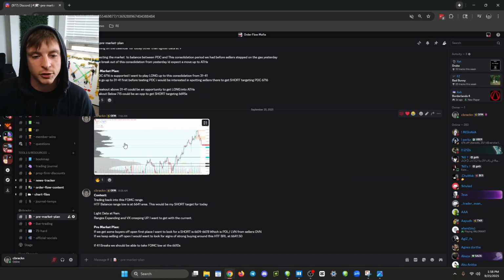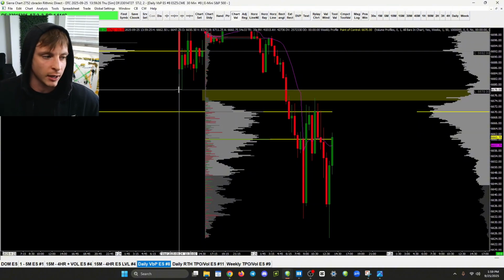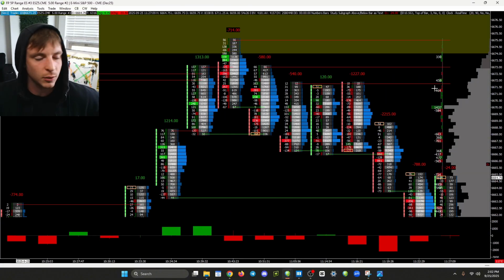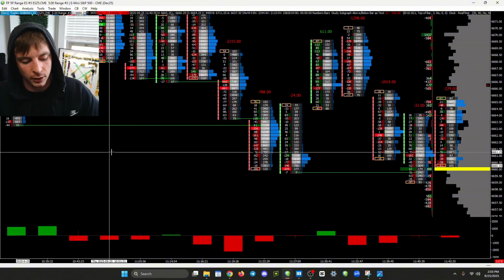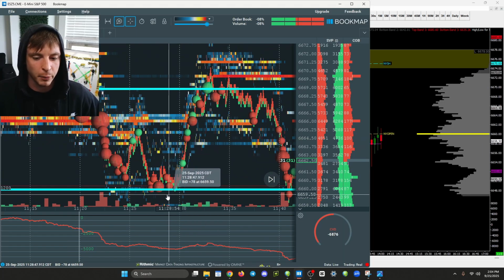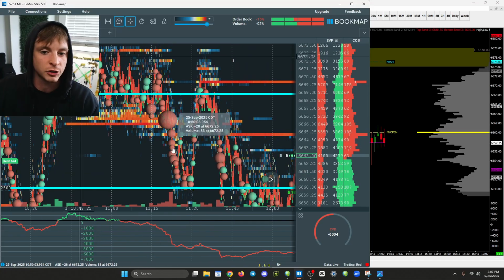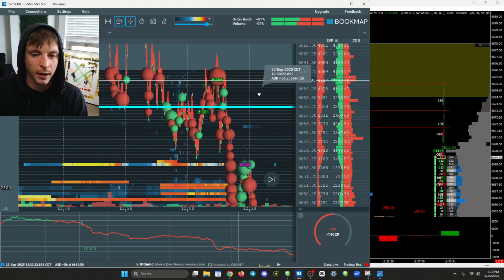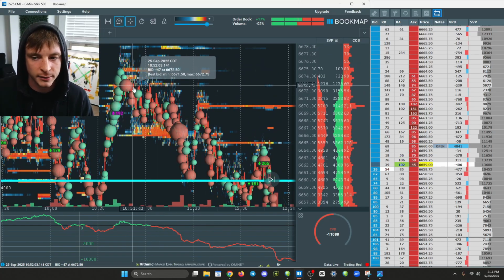RISK $275 TO MAKE $1700 (SELLING AT LVN) | Order Flow Trade Recap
Here is an order flow breakdown of the best setup of today in my opinion. Selling started back up at an LVN that was created from the london session when we smashed thru the wednesday low.